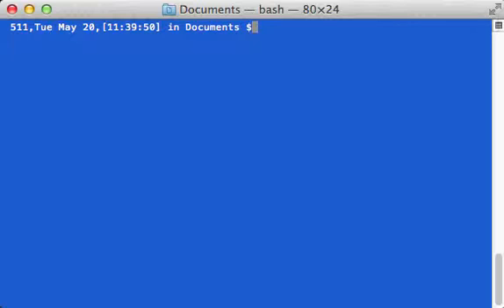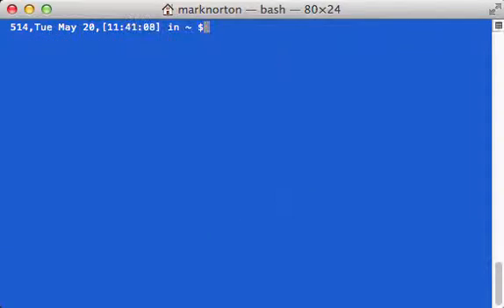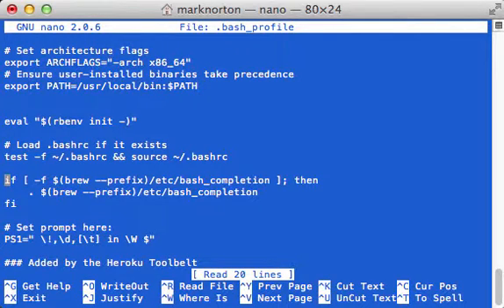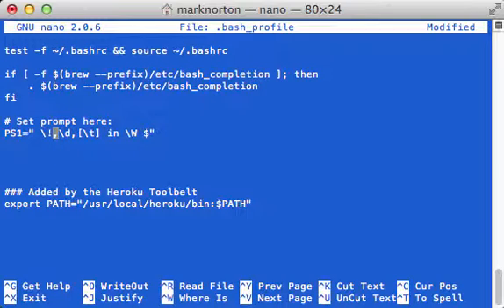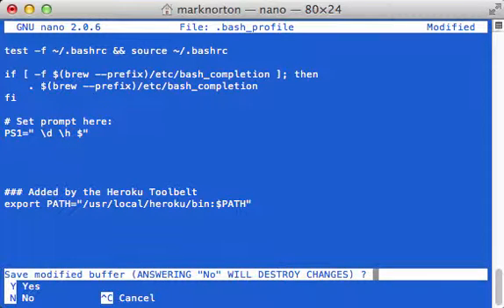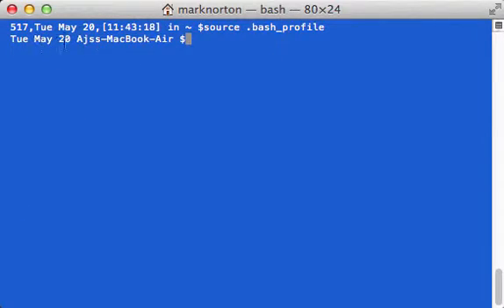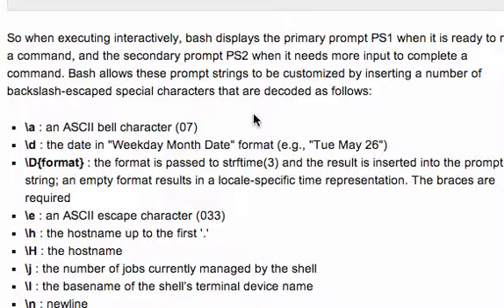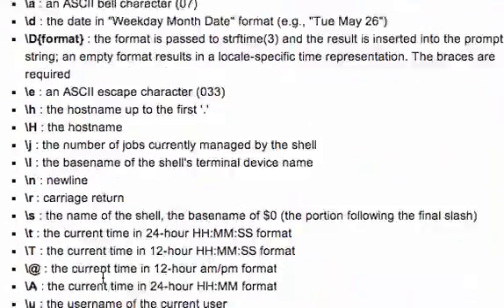Customizing your terminal prompt statement